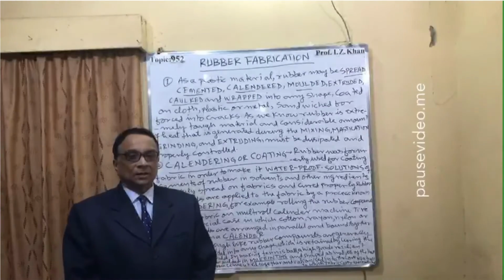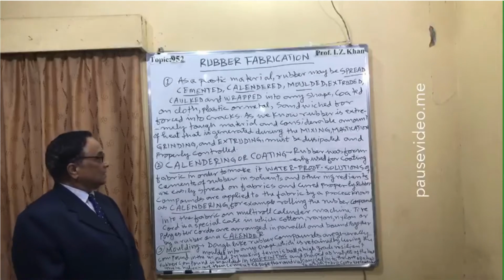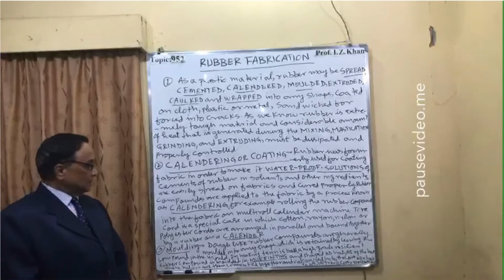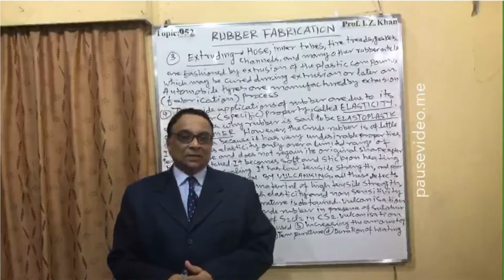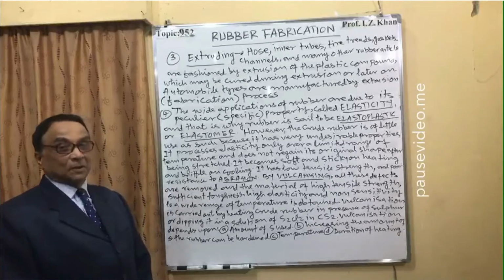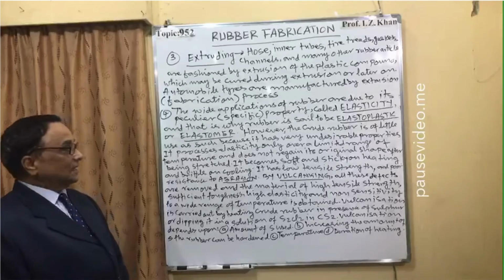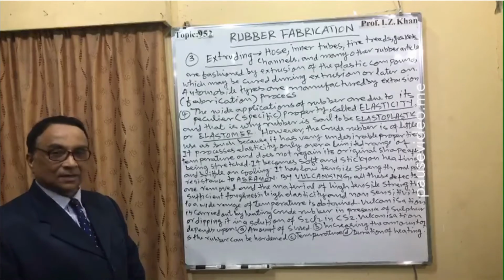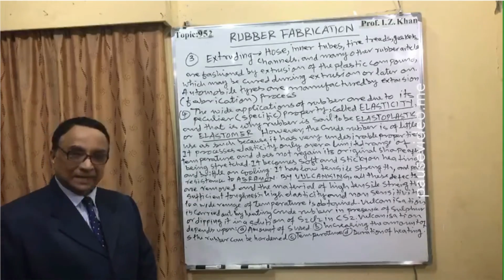Lecture- 952Topic- RUBBER FABRICATION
Introduction
As a plastic material,rubber may be spread,cemented,calendered,moulded,extruded,caulked,
Puttied into any shape,coated on clothes,plastic or metal. Rubber is an extremely tough material and considerable amount of heat is generated during the mixing. Rubber was formerly used for coating fabric in order to make it water proof.